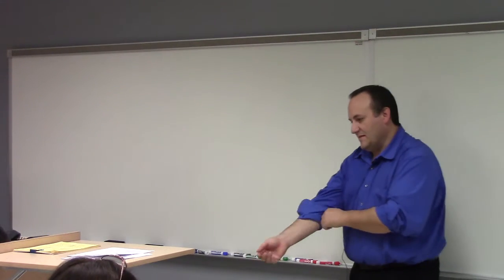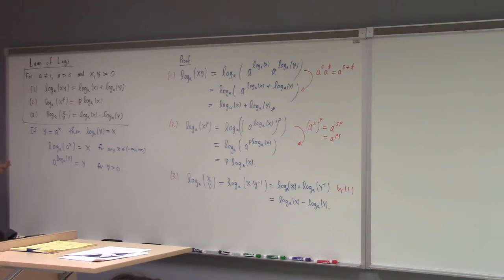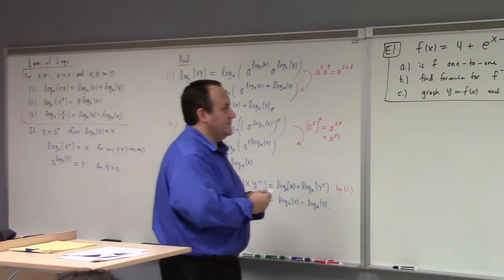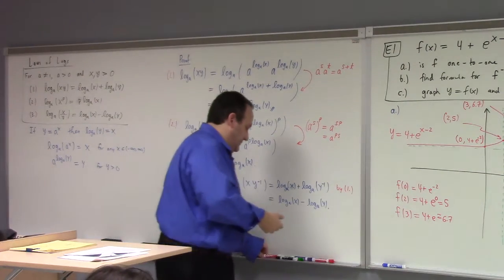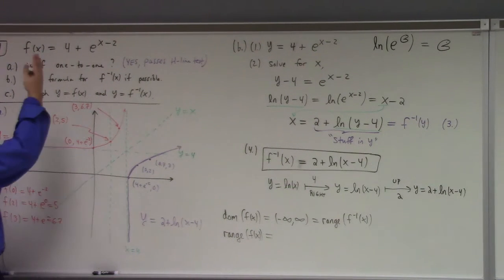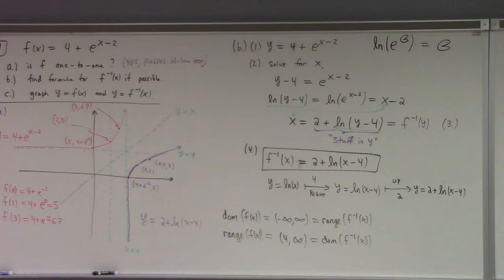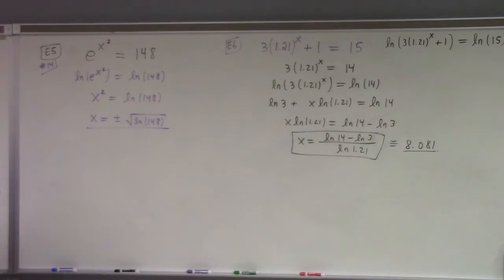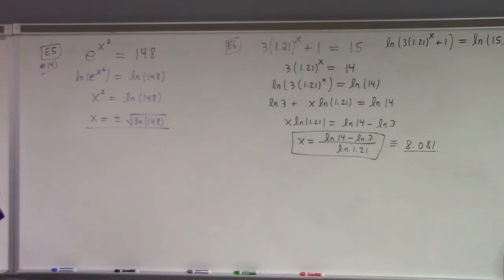Math 121-004: log and exponential examples, 11-8-22 part 1